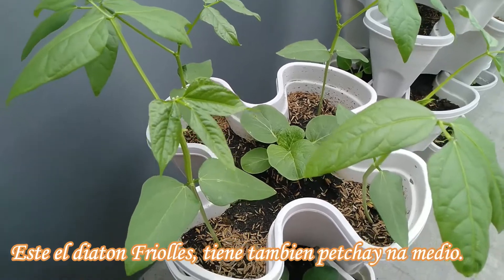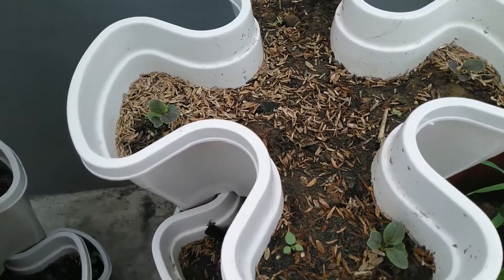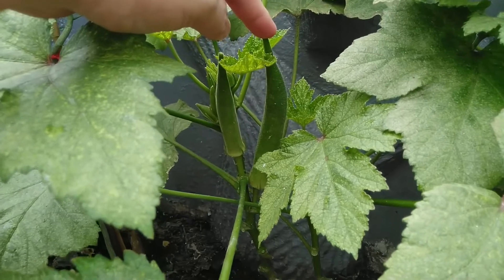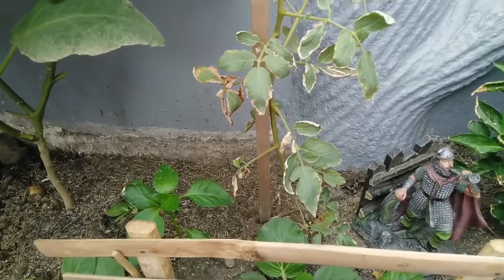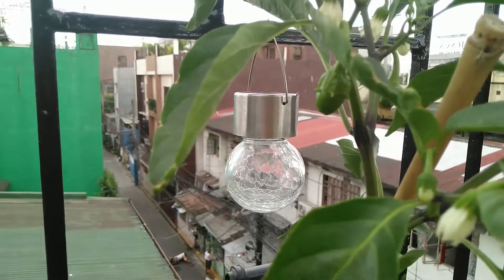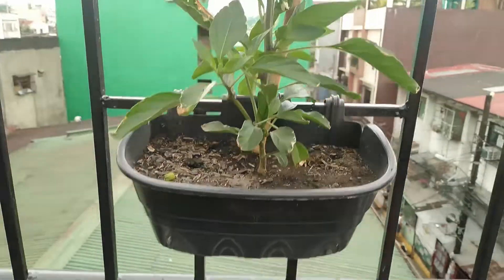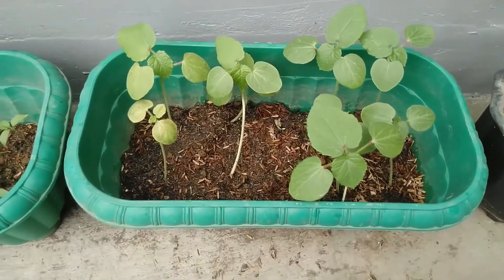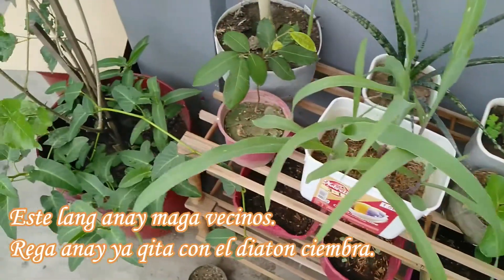Episode 5| My Rooftop Garden I Update on Butterfly Pots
Helo maga vecinos. Ahora ay dale yo con ustedes mira si cosa ya ya pasa con el diaton maga siembra ya planta quita usando el Butterfly Pots.

Perdona mi si tiene quita maga mali spelling. como se ya abla yo antes, largo tiempo ya quita nuay na diaton ciudad. El razon que porque quita tiene maga olvidamos palabras.

Songs:
Paseo de Amigos - Major Chords